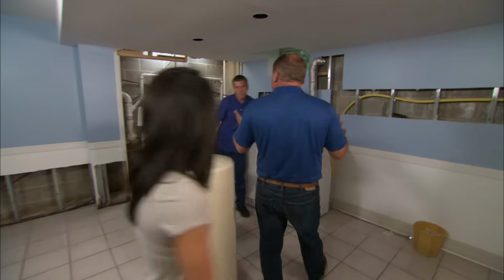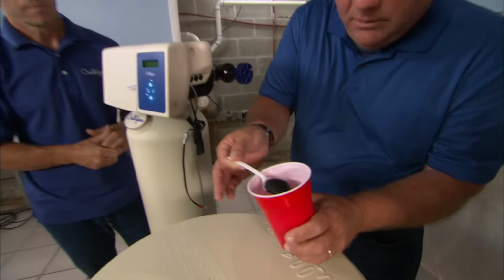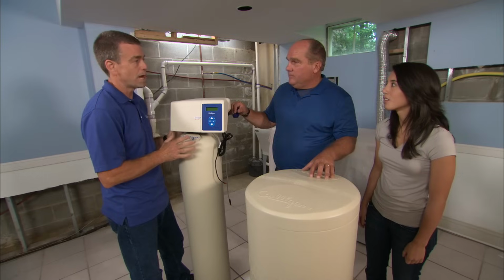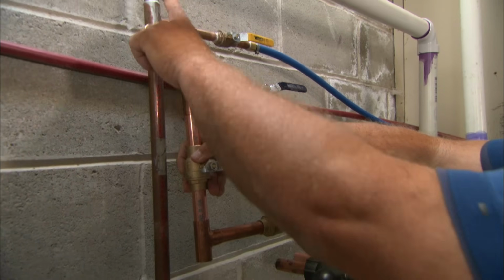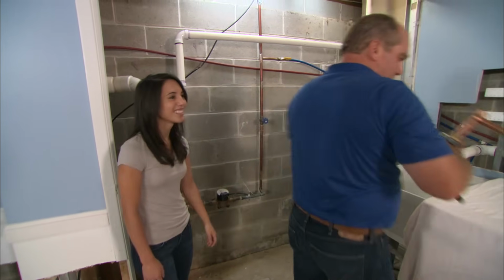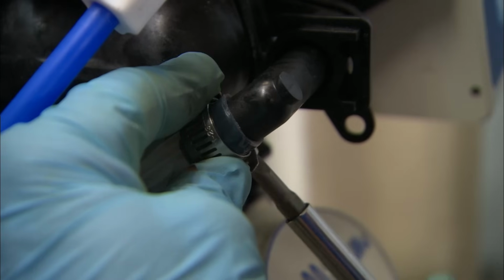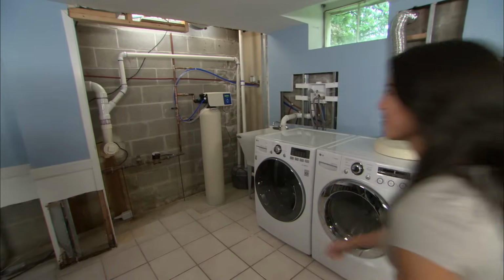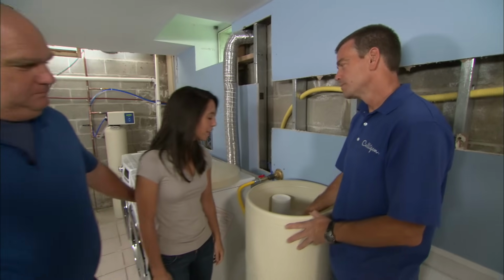How to Install a Whole-House Water Softener | Ask This Old House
This Old House plumbing and heating expert Richard Trethewey visits New Jersey to install a water softener. (See below for a shopping list, tools, and steps.)

Shopping List for Installing a Whole-House Water Softener:
- Water softener
- Solder
- Copper pipe and valves
- 3/8-inch-diameter plastic tubing
- Compress fittings
- Hose clamps
- Air-gap fitting
- Salt

Tools List for Installing a Whole-House Water Softener:
- Tubing cutter
- Soldering iron

Steps for Installing a Whole-House Water Softener:
1. Turn off the water at the meter.
2. Use a tubing cutter to tap into the existing cold-water pipe.
3. Connect the water softener's resin tank to the cold-water pipe by soldering on an assembly of copper pipe and three valves.
4. Run a length of 3/8-inch-diameter plastic tubing from the resin tank to the salt tank; connect each end of the tubing with compress fittings.
5. Use a hose clamp to attach the drain line to the drain elbow on the resin tank.
6. Install an air-gap fitting to the drain that leads to the sewer pipe.
7. Attach the water softener's discharge hose to the air-gap fitting with a hose clamp.
8. Hook the discharge hose from the washing machine onto the air-gap fitting.
9. Fill the salt tank with salt.
10. Turn the water back on.